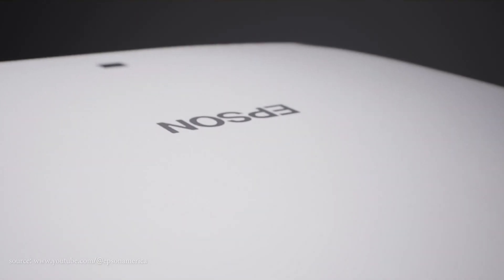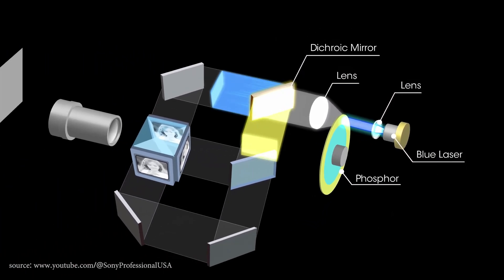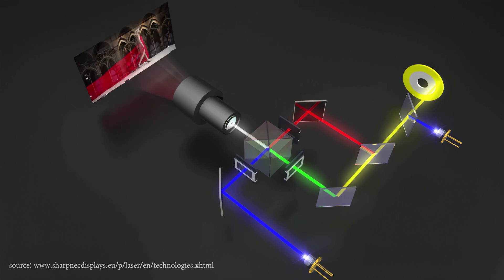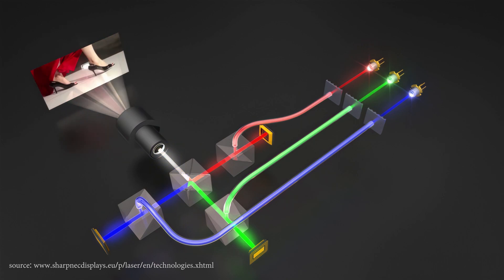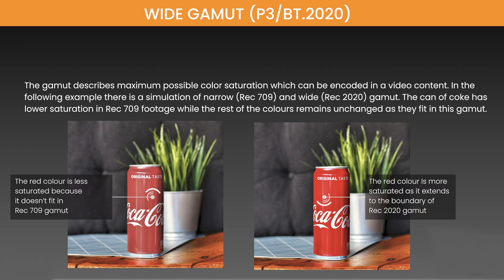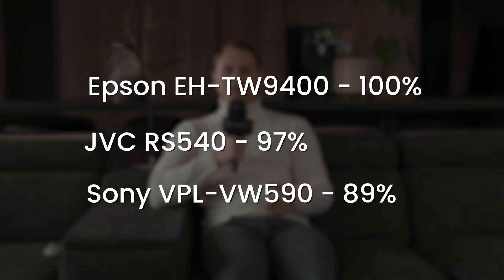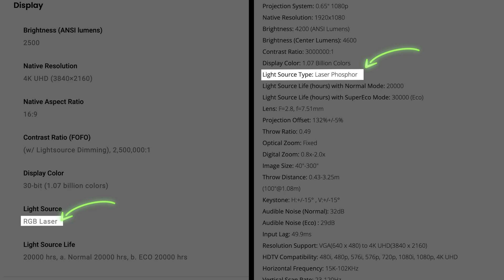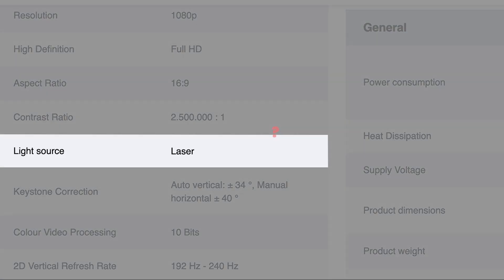Is a laser projector better than a lamp-based one? Analysis (Optoma, Hisense, Epson, JVC, Sony)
A laser projector is still a regular projector, but it uses a laser light source instead of a lamp. This means that it does not automatically offer a much better image, or that it suddenly becomes an alternative to a TV. There are two laser solutions, the advantages and disadvantages of which we discuss in this video.

00:00 Intro
00:32 What is laser projector?
01:25 Blue laser with phosphor wheel
02:18 Tri-colour laser
04:04 Which technology is used in popular projectors?
05:45 Laser vs Lamp durability
07:01 Energy consumption and brightness
08:05 Summary